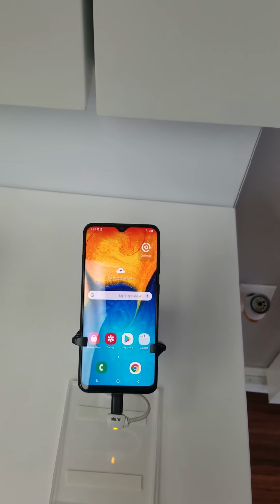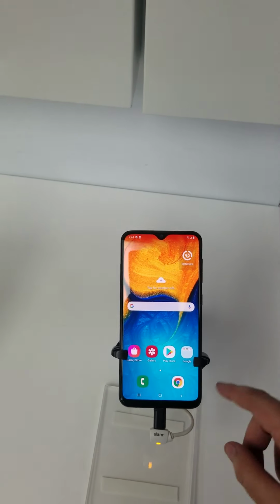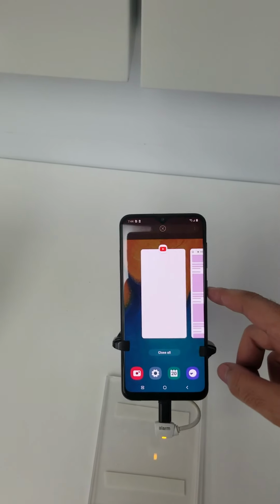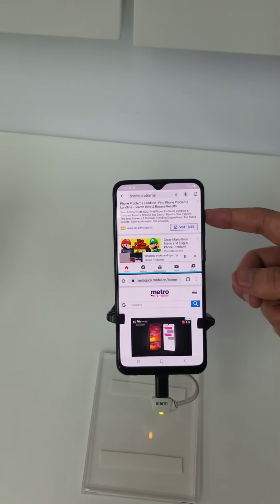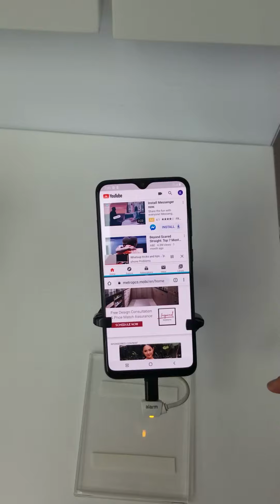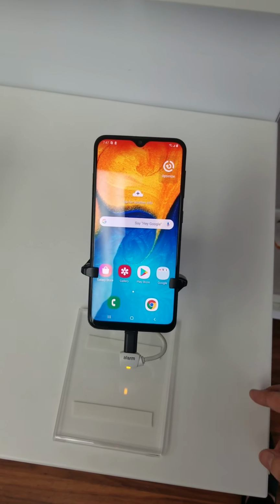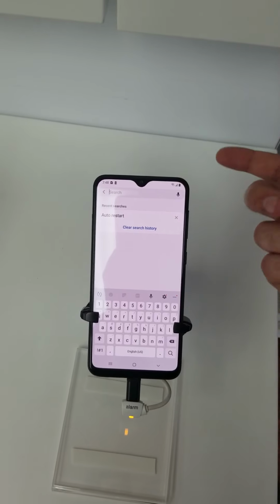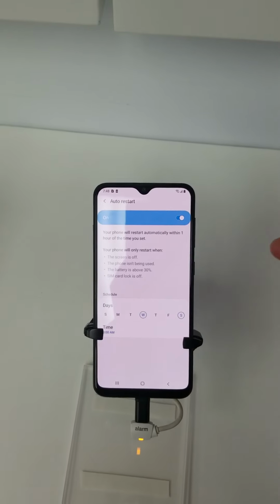SAMSUNG A20 .SPLIT SCREEN ..🤔